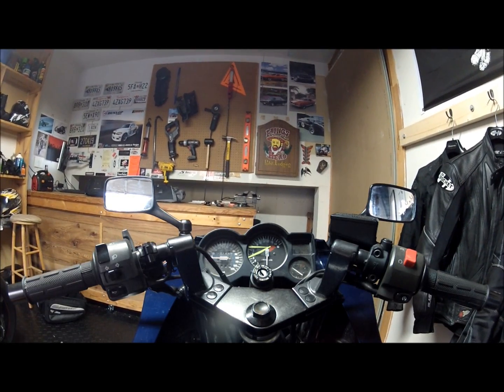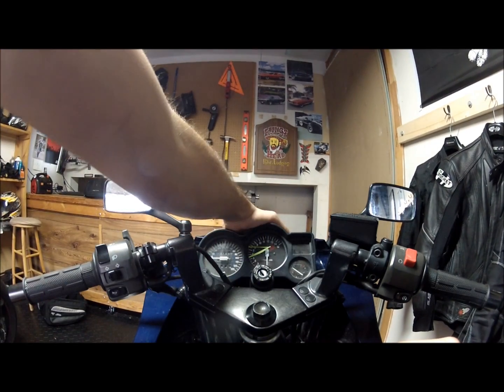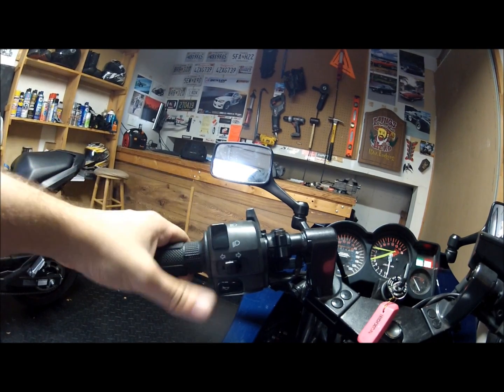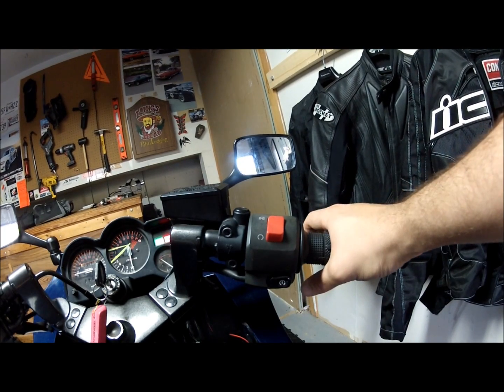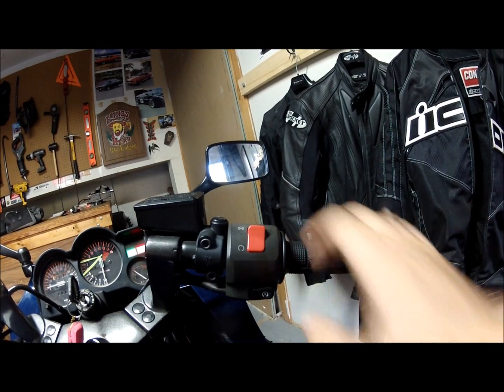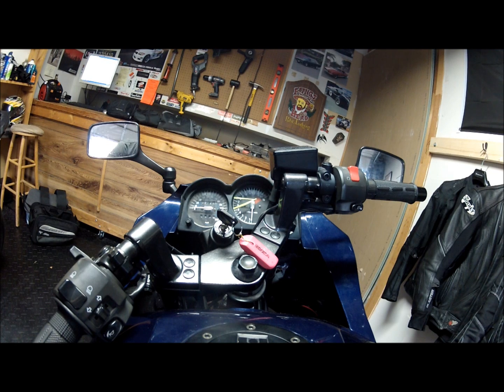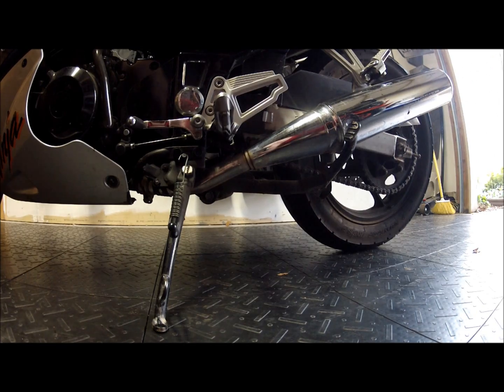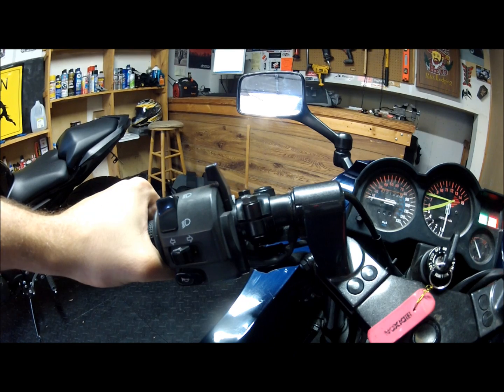4 New Motorcycle Rider Series - 4 TCLOCS, FINEC, and parts of the bike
Fourth episode (or really part two of episode three) of my new motorcycle rider  series. Here we look at the parts of the bike, do the pre-ride safety check TCLOCS, and use FINEC to start the bike.